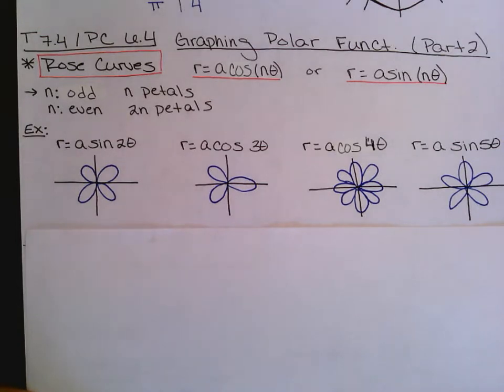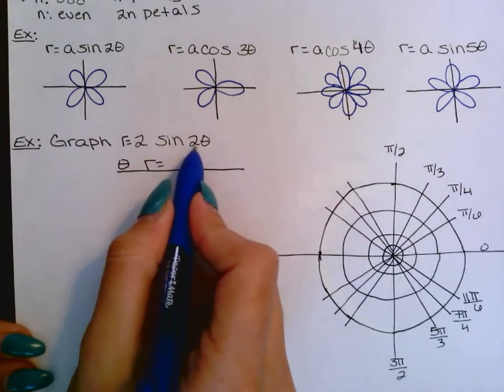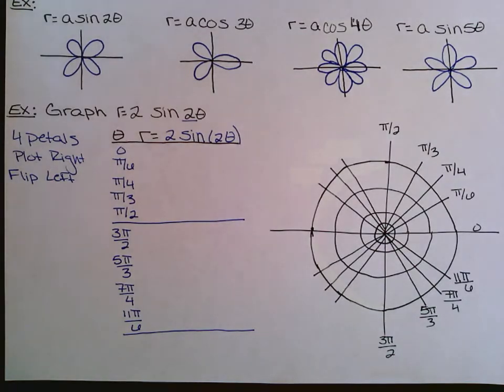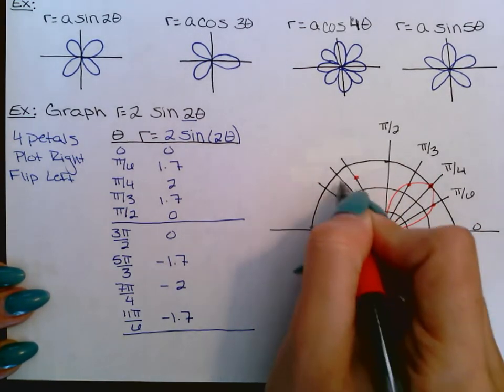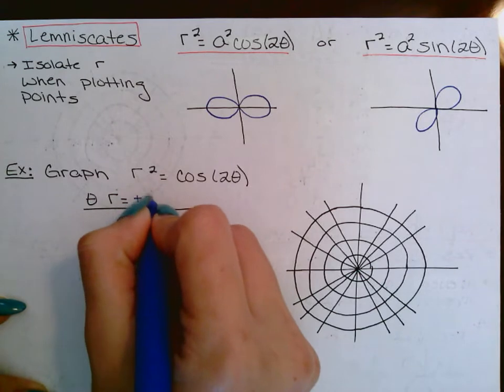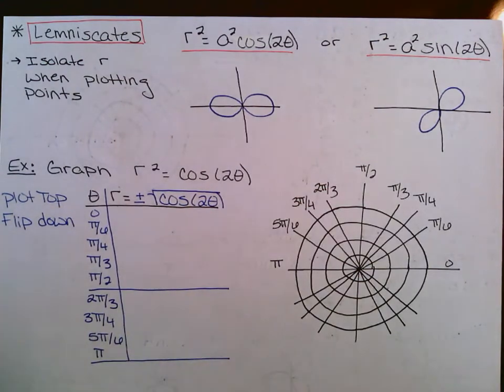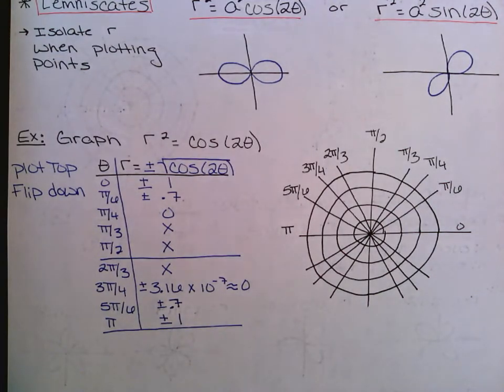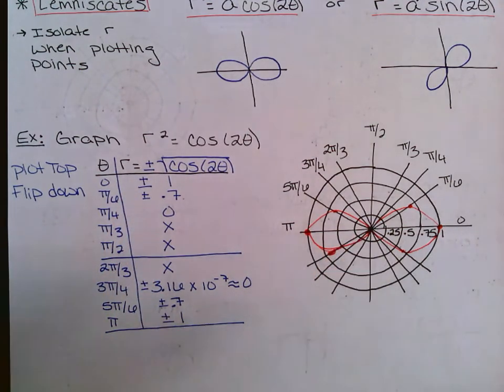T 7.4 / PC 6.4 Graphing Polar Funct (Part 2)